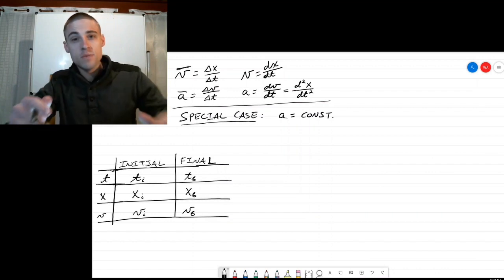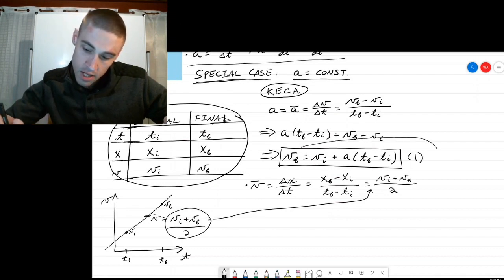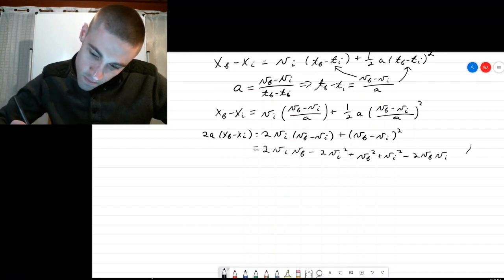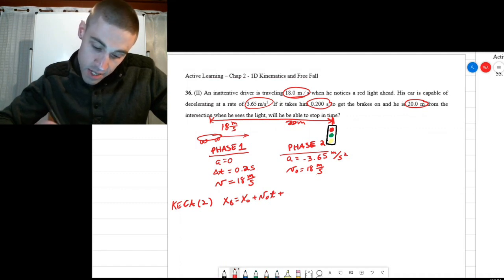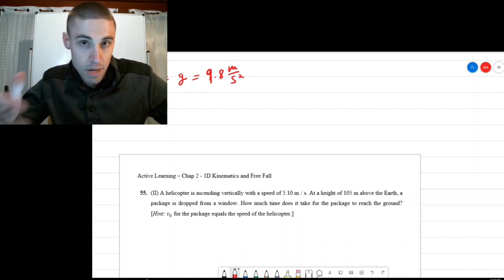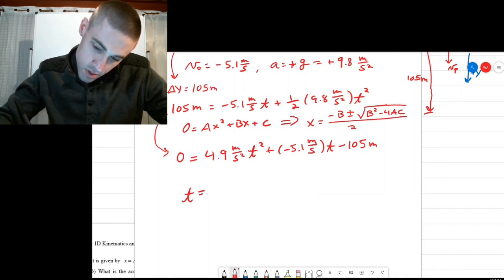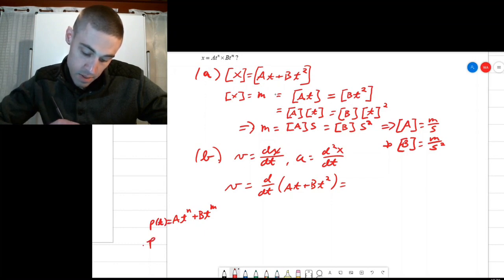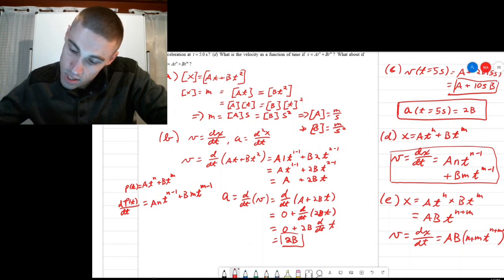1D Kinematics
A brief derivation of the kinematic equations for constant acceleration (KECA). A few example problems using the KECA, free-fall acceleration, and one problem getting velocity and acceleration from x(t).

You can find a pdf of the notes I took over the course of making this video here: